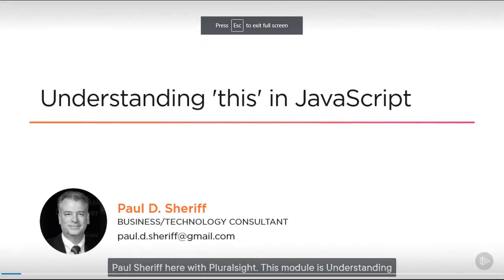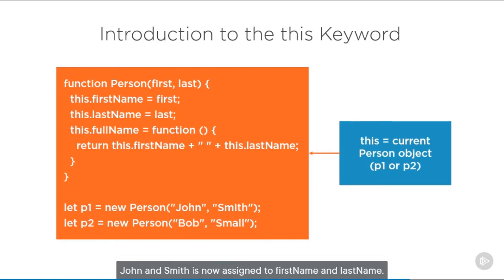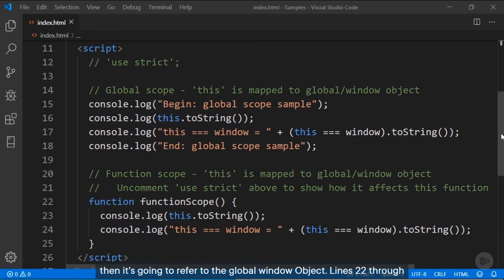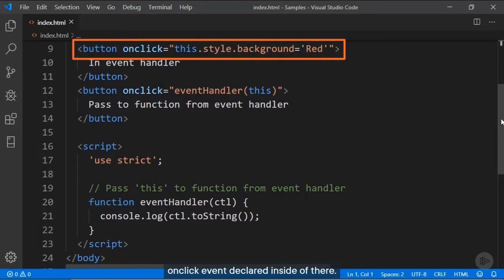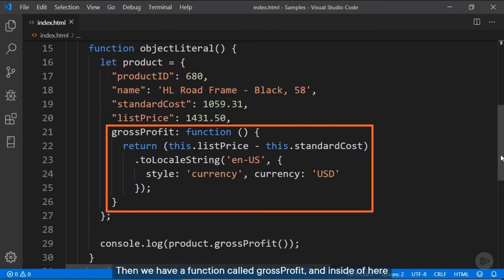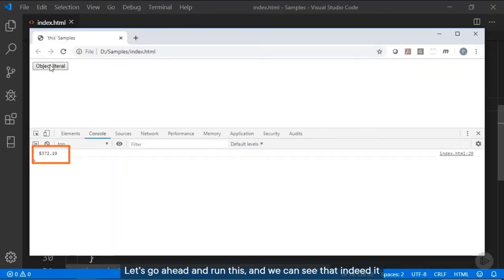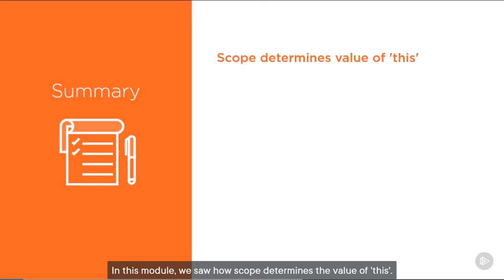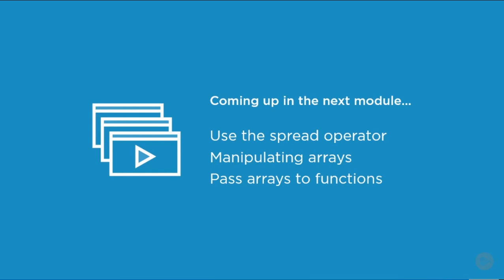JavaScript Syntax and Operators | CHAPTER:8 UNDERSTANDING ''THIS'' IN JAVASCRIPT